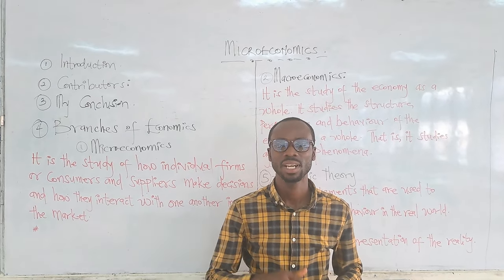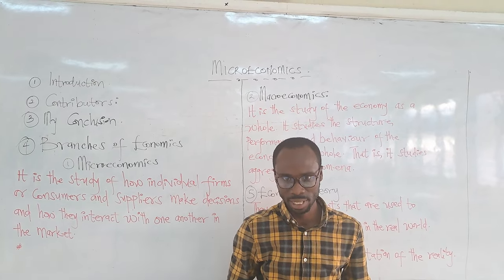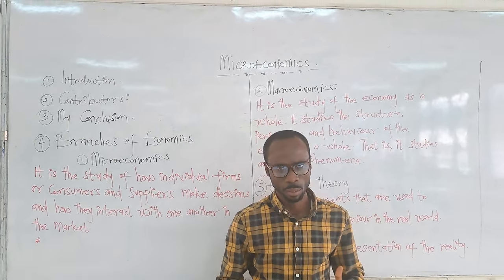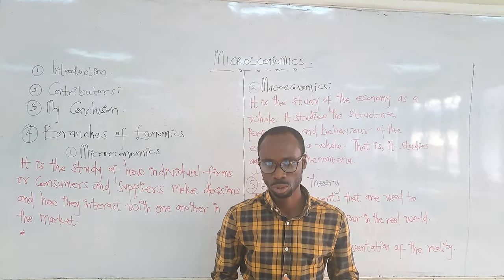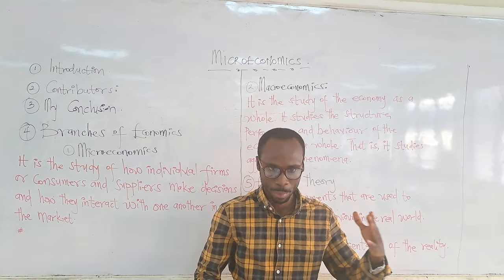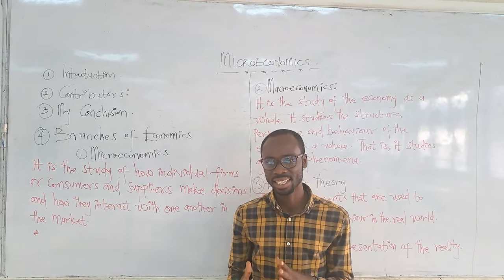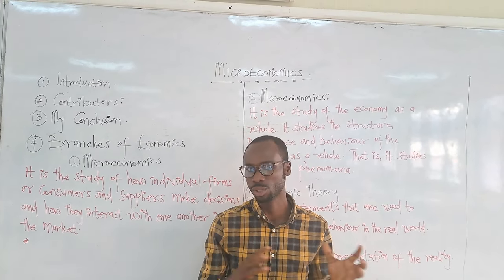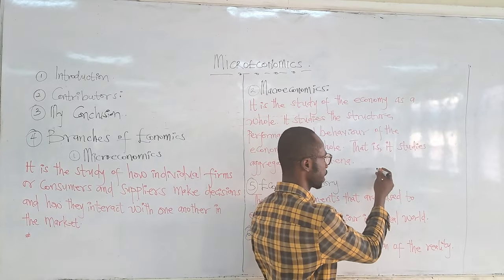Lesson 1: Introduction to economics, Microeconomic vs Macroeconomics Economic Theory, and Model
microeconomics looks at individual but macroeconomic looks at the aggregate,  economics is the management of scarce resources